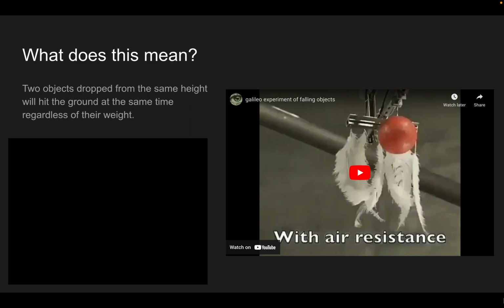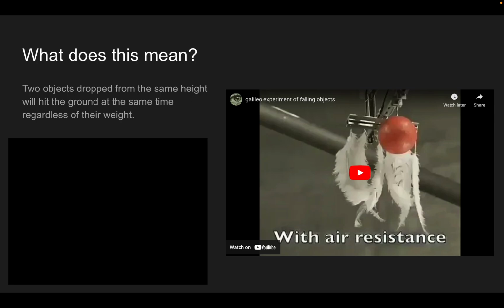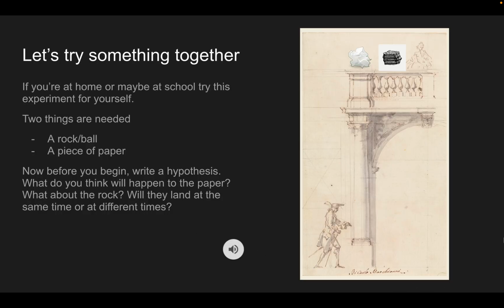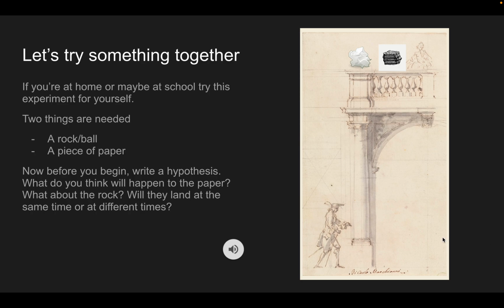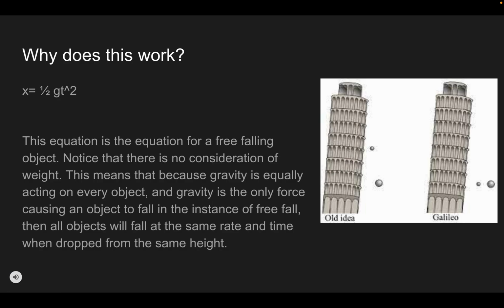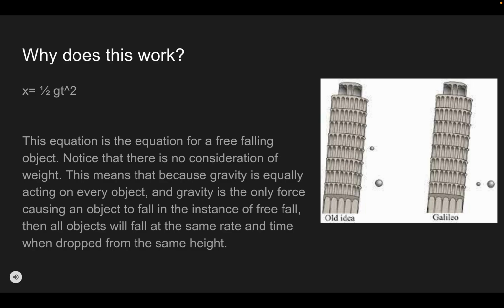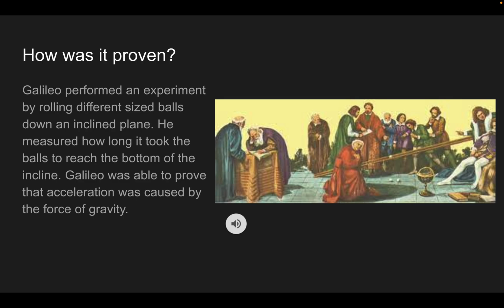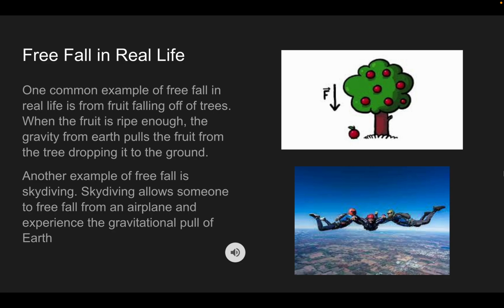ACE Project Presentation